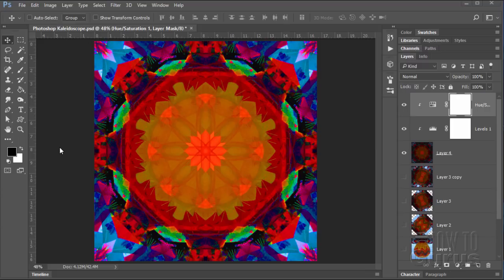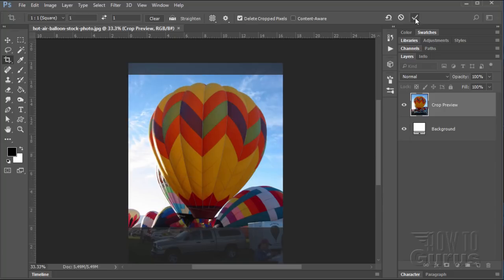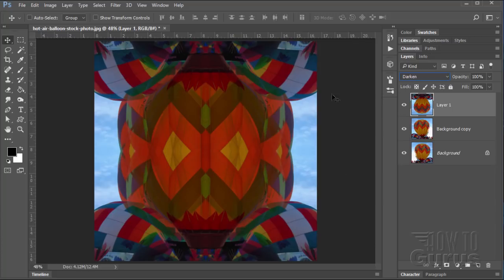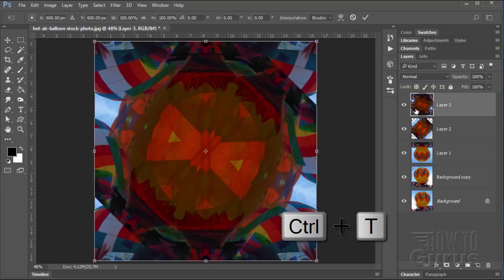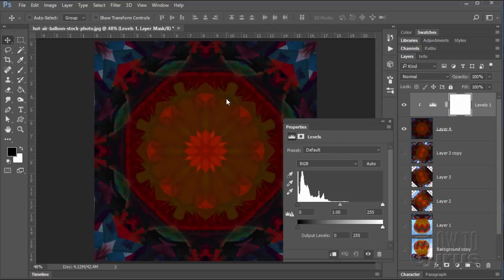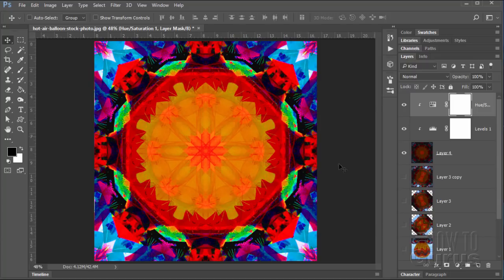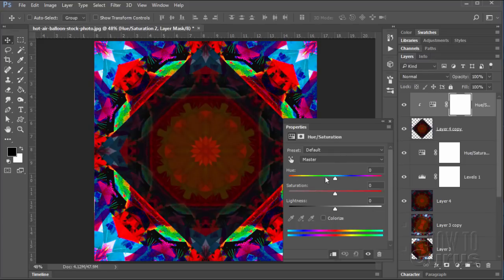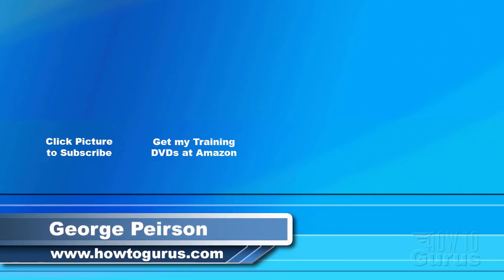How You Can Create a Kaleidoscope Effect in Photoshop CC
Kaleidoscope Effect Photoshop CC
I show you how to make the popular Photoshop Kaleidoscope Effect.

I show you how to make the popular Photoshop Kaleidoscope Effect. This technique uses some basic techniques to create a very complex look. Photoshop Kaleidoscope Tutorial - How to get a Kaleidoscope Effect in Photoshop. Get the download at the Project Files link.